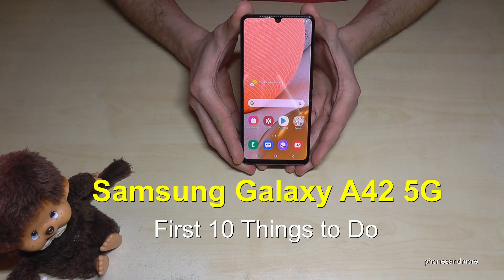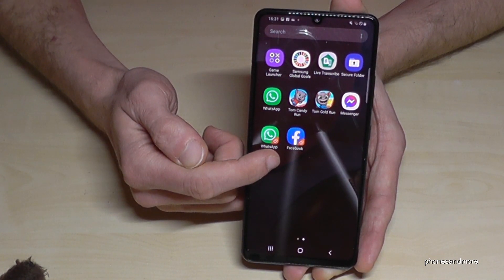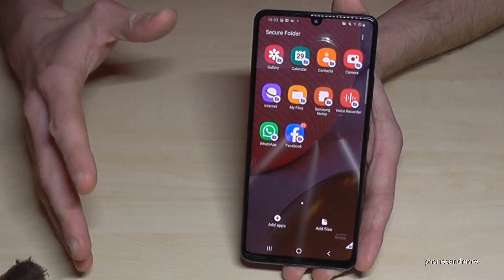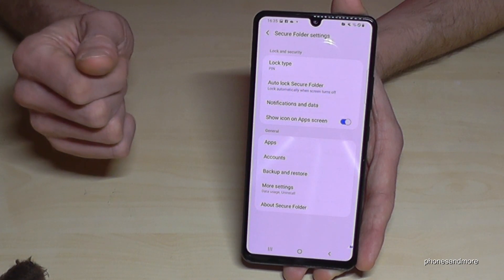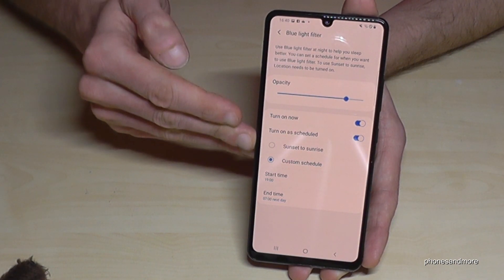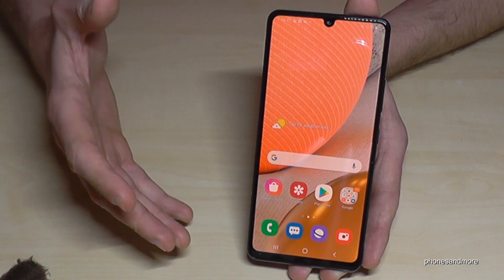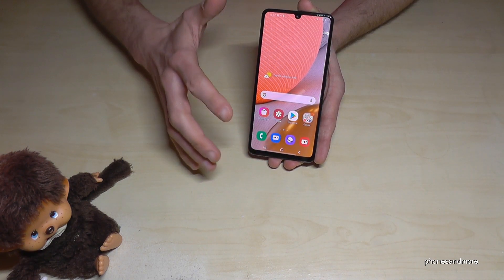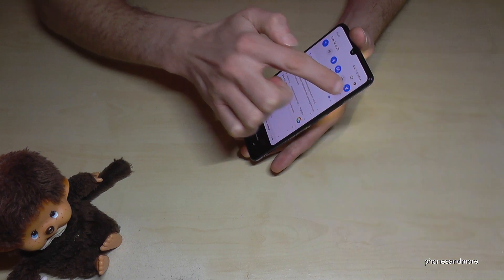Samsung Galaxy A42 5G: First 10 Things To Do! (Set up your Phone)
With this video, I want to show you 10 first features for your Samsung Galaxy A42 5G for more comfort and security.